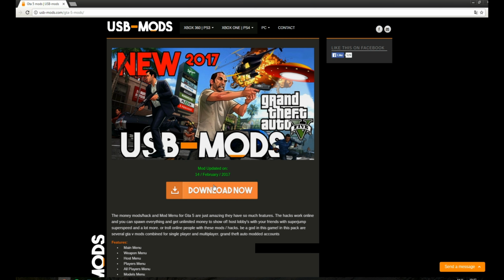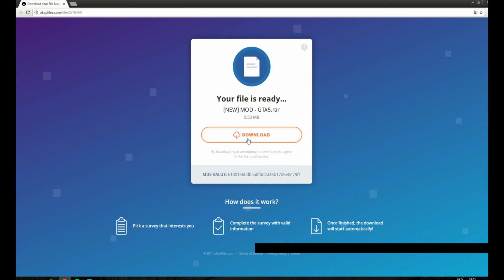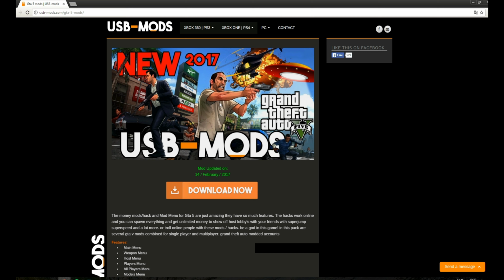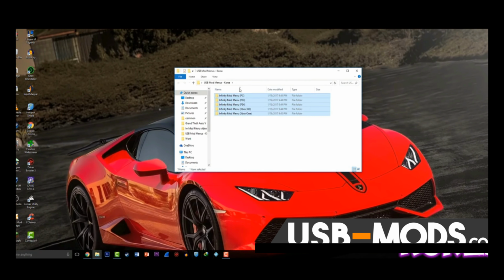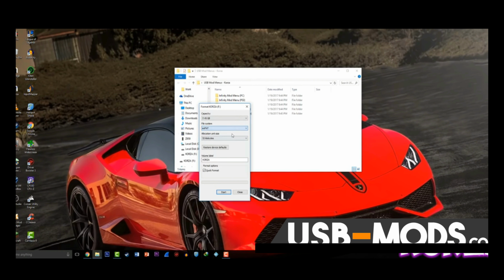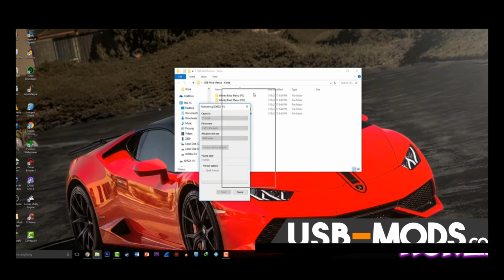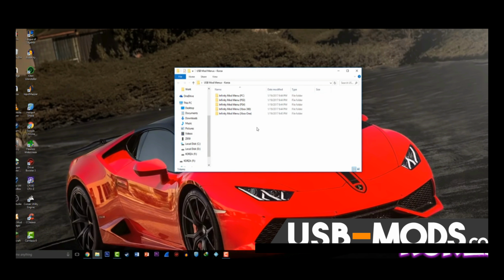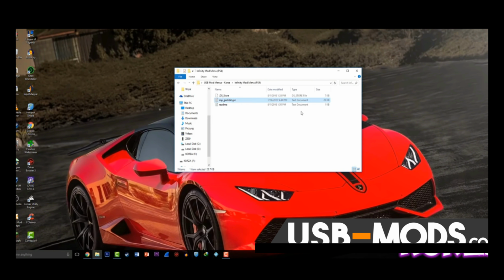GTA 5 online MOD Gunrunning | how to | Install Tutorial | XBOX,Ps3,Ps4, Money Drop Menu June 2017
DOWNLOAD SECTION -↴ .▶TURN OFF ADBLOCK

if you want to get invited to into a modded lobby?
1.) Like the video!
3.) Comment your gamertag/psn/pc name to get in!

*NOTE* WE DO CHECK **EVERY** SUBSCRIBER TO SEE WHO IS LYING OR NOT TO GET INTO A LOBBY!!

►Mods Updated Weekly!
►GTA 5, Bo3, & Bo2 Mod Menus!
►Instructions + Controls included in download!
► Choose in mod tool what console you use! works for [PS3 | PS4 | Xbox 360 | Xbox One| PC]

i try to help help everyone!

ENJOY THE MOD!